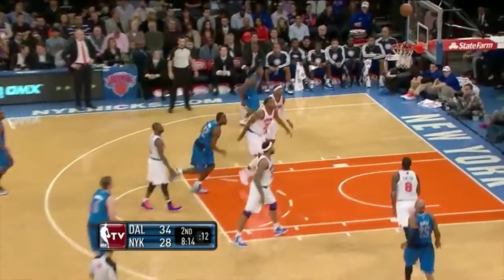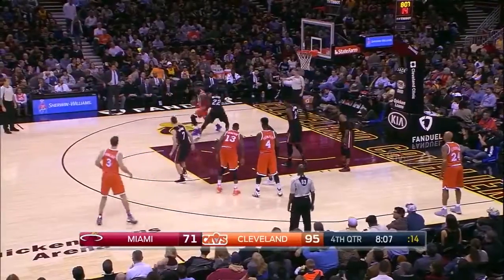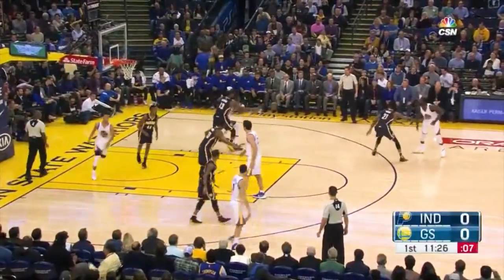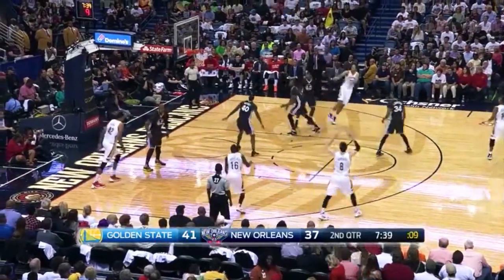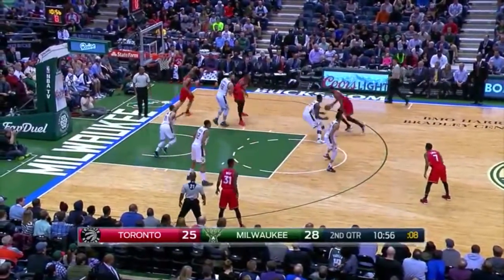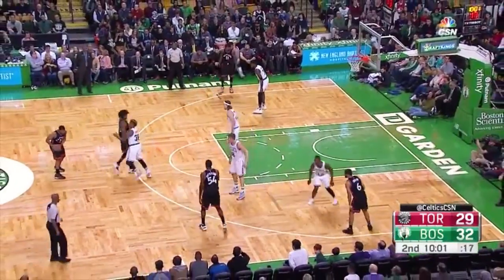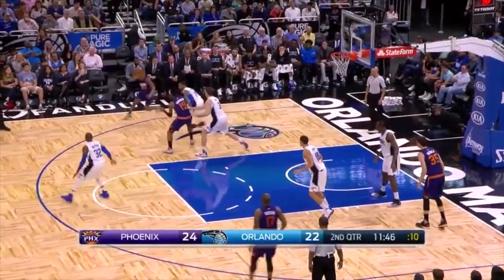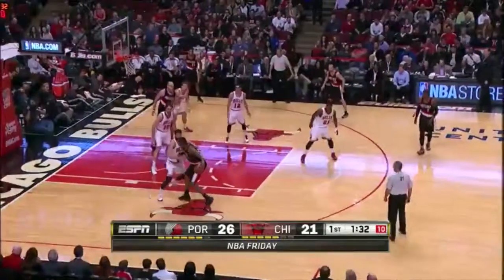One-Legged Fadeaway Compilation 【Part2】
NBA One-Legged Fadeaway Compilation 【Part2】